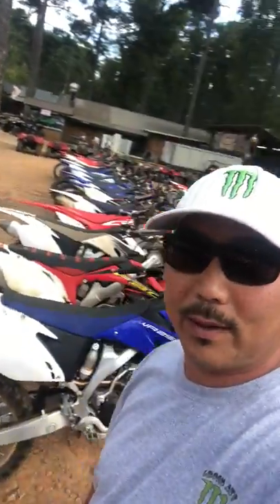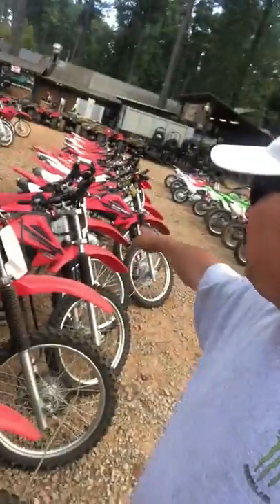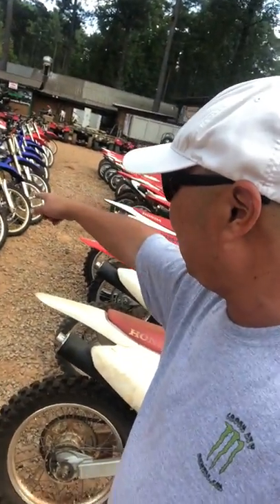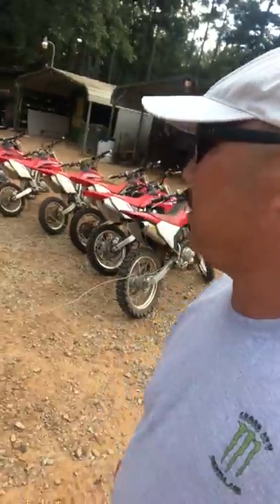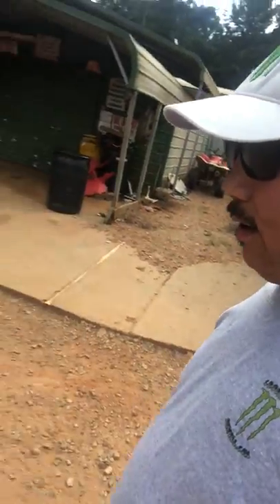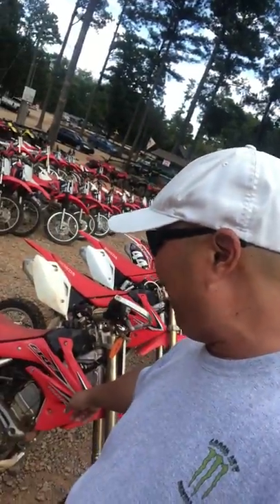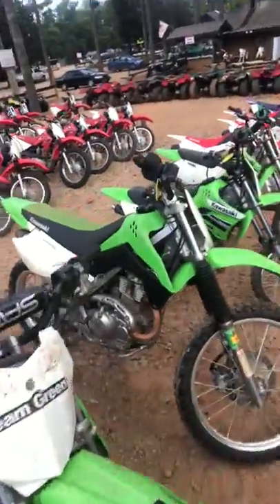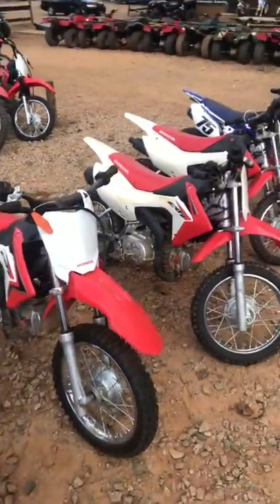Kenny's Adventure ~ Durham Town Georgia ATV & Dirt Bike Rentals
Croomatvrentl.com ~ Follow me and Subscribe to see the coolest adventures around the World ~ All I do is travel and have fun ~ Learn where to go and where to eat at the coolest places.